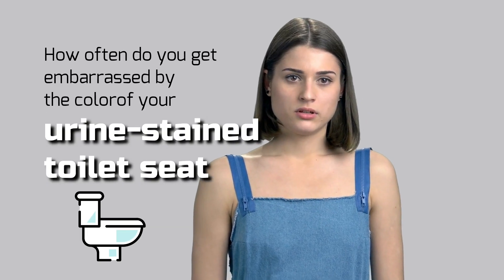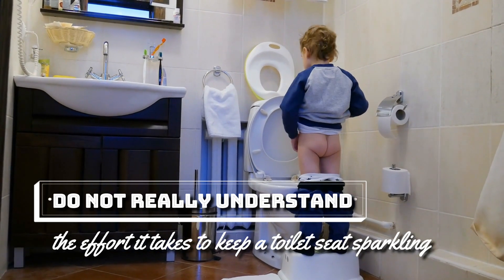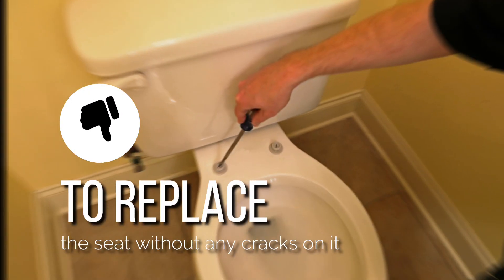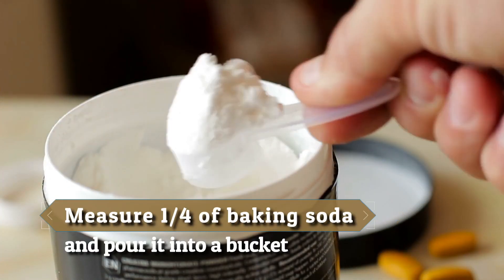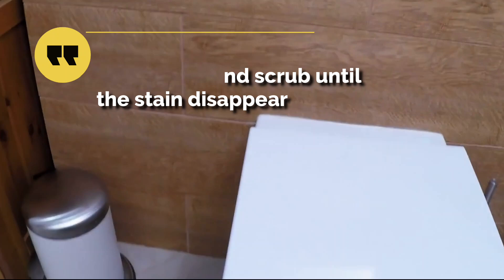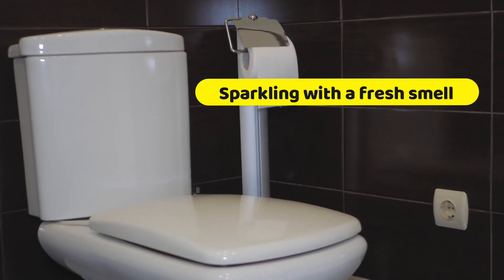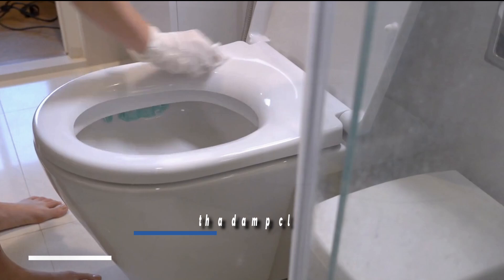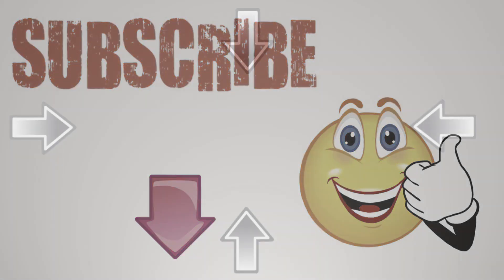How To Clean A Toilet Seat Easily and Naturally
How often do you get embarrassed by the color of your urine-stained toilet seat.   Because the toilet is one of the most used areas of a home, it’s not surprising to see the seat discolored. While an average homeowner spends considerable amount of time washing the toilet seat, stains from urine can make your effort fruitless.
Stained toilet seat is more pronounced in a home with little kids below the age of 13, because these children do not really understand the effort it takes to keep a toilet seat sparkling.
the stains on your toilet seat can say a lot about how much effort you put on your family hygiene.

Some parts of the toilet seat especially the underside, are often victims of consistent urination and defecating. Over time, they will build up stains that will defy the use of ordinary detergents and water, becoming extremely difficult to remove.

Also, stained toilet seats are an eyesore that you may find hard to ignore with time. This might prompt you to replace the seat without any cracks on it.

Let’s take a look at 2 easy natural ways to clean a toilet seat.
A baking soda paste, and elbow grease can eliminate the unattractive sight of our toilet seat and create a sparkling clean appearance.
 Get a germ-killing cleaner such as bleach, and apply it to the surface of the toilet seat. Allow it to sit for 5-10 minutes and wipe off with a wet towel.
Measure one-quarter of baking soda and pour it into a bucket. Add about 50ml of warm water and steer to form a paste. Smear the paste on the stained surfaces and leave to sit for 10 – 15 minutes.
Scrub the seat with a scratch-free scouring sponge or a toilet brush in a circular motion. Sprinkle water occasionally to keep it damp.
Add the paste to the stained area repeatedly and scrub until the stain disappear. Rinse with clean water and towel-dry.
Apply disinfectant or spray to the surface again and wipe off with a damp towel. You will see that your toilet seat is sparkling with a fresh smell.
The second method uses vinegar.
Vinegar contains some organic materials that react with stain and render them powerless for easy removal. These are the steps to remove the stain on the toilet seat with vinegar.

Get a bottle of distilled white vinegar from the local market or an online store. Pour a little volume of vinegar to a paper towel until it is damp enough.
Cover the entire toilet seat with pieces of damp paper towel.
Allow it to sit for 1 – 2 hours, and then remove it.
Scrub the toilet seat with a soft sponge or toilet brush.
Pour more vinegar and scrub until the stains are completely removed
Clean with a damp cloth and apply disinfectant and freshener.

For the easiest stain removal, clean the toilet seat every week. This will prevent the accumulation of stain and will require minimal effort. If all else fails, it may be necessary to replace the toilet seat.
 And I’m sure you’re going to enjoy this next video on How to Clean a Washing Machine with Soda Crystals